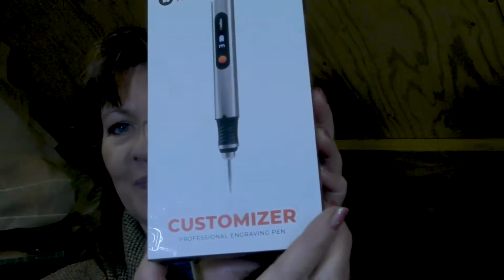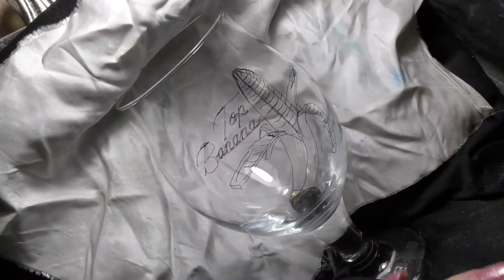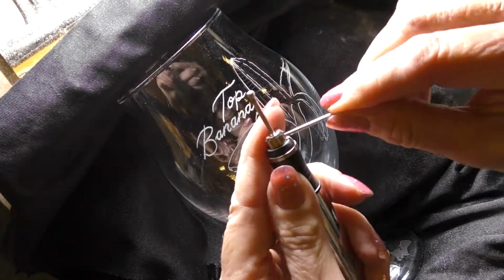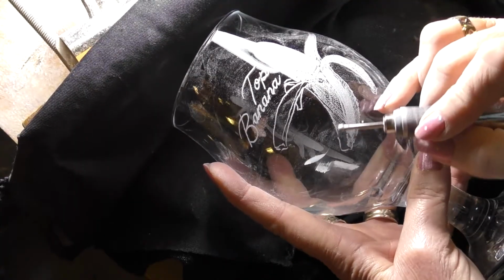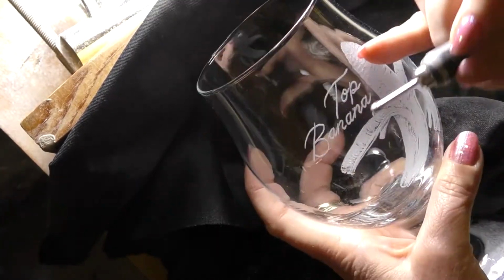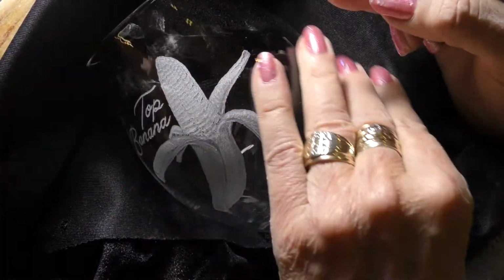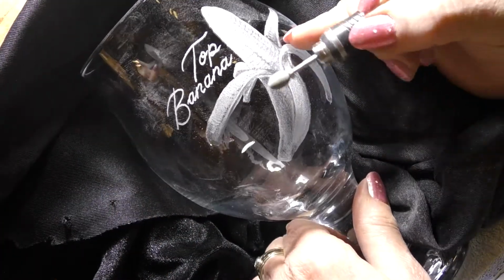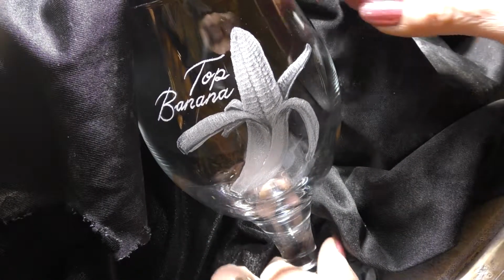Glass engraving for beginners - Culiau Customizer hand drill test banana, plus shading.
Culiau test banana plus shading
If you watched the other unboxing video. please fast forward to the extra shading at 17:17.
This video contains the same as the previous video which uses ONLY Culiau burs, PLUS the use of 2 more burs to create a more 3D shaded solid looking banana.

This is an OLD video from my teaching channel. Join my teaching channel for more up to date videos.